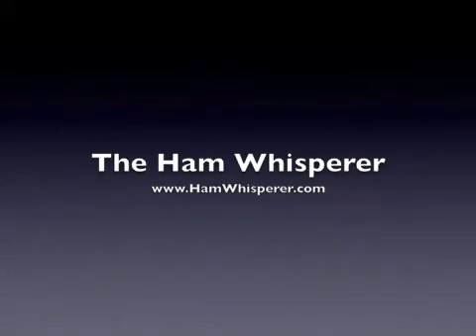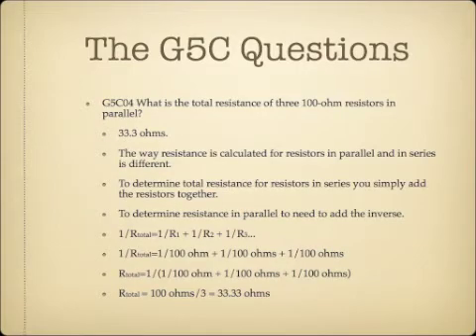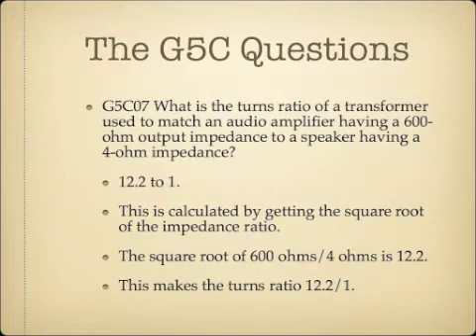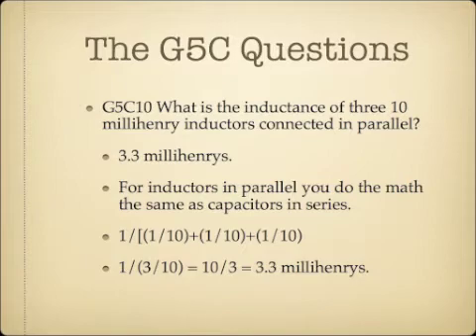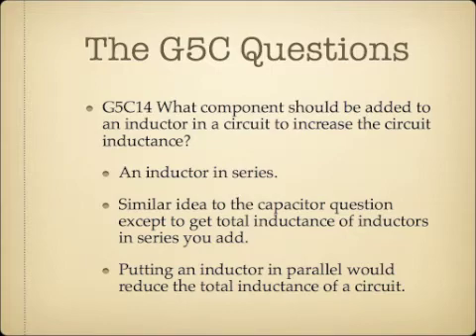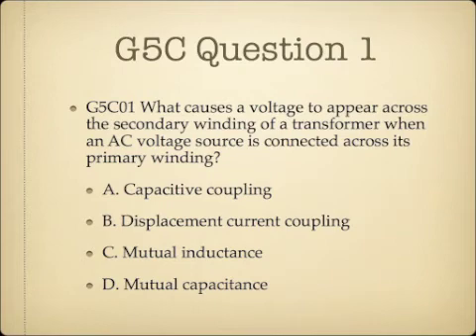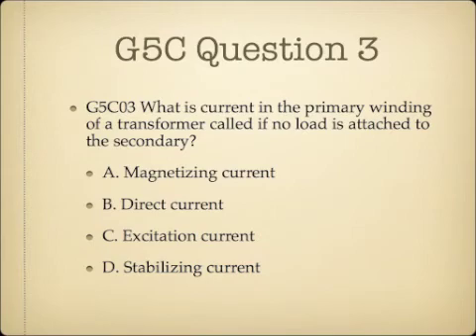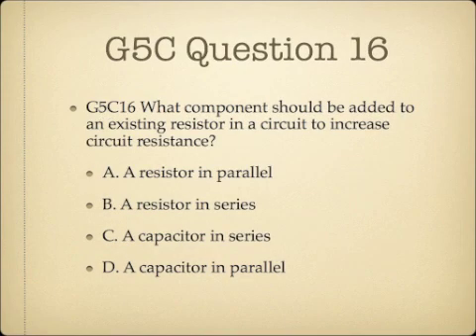Lesson 22: General Class Exam Course G5C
Here is lesson 22!  There is math.  I put all the formulas and everything you need to know on this lesson's This is one of those lessons I recommend viewing from the page so you have all the information right there when you take the quiz.  Thanks and 73! -Andy